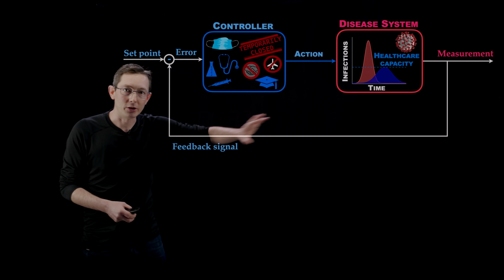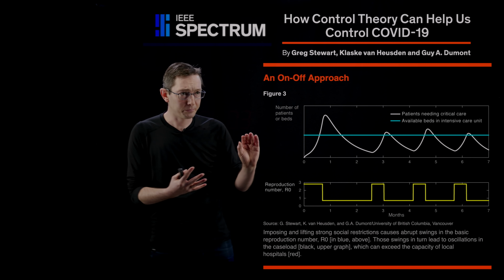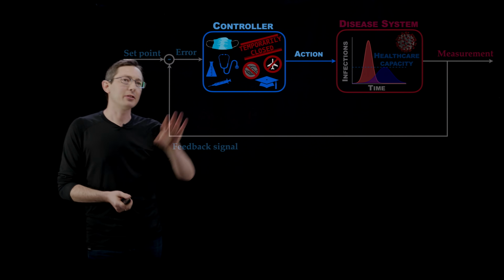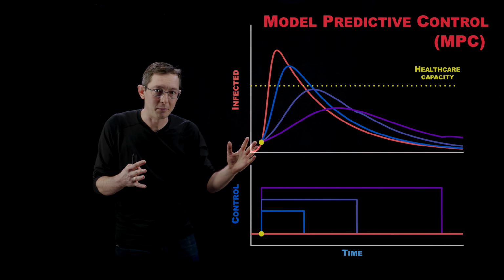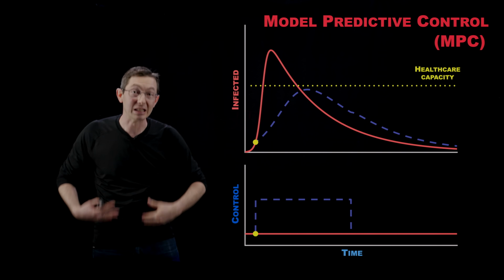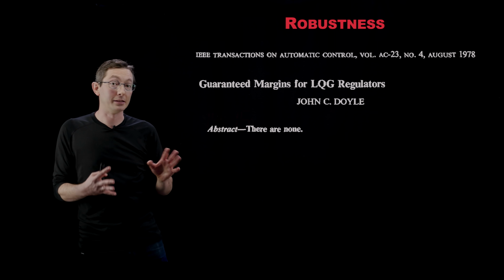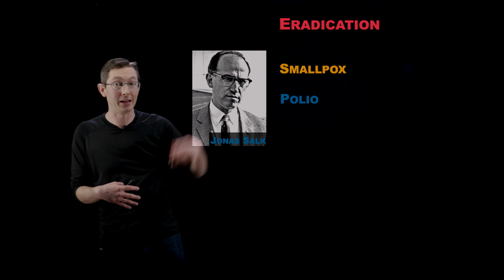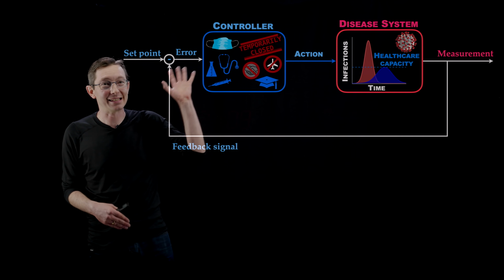Control Theory and COVID-19: Control Design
This video will discuss several aspects of the COVID-19 control problem, including model predictive control, robustness, and the challenge of time delays in the system.

Acknowledgements:
Consultation and Information: Bing Brunton
Production and Editing: Derek Franz

The “robust yet fragile” nature of the Internet, 2005 (John C. Doyle, David L. Alderson, Lun Li, Steven Low, Matthew Roughan, Stanislav Shalunov, Reiko Tanaka, and Walter Willinger):